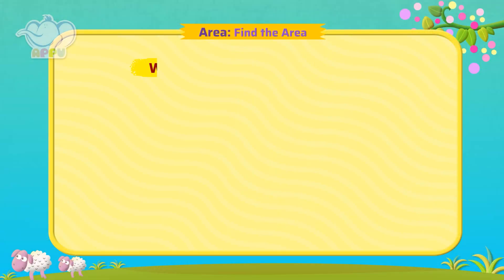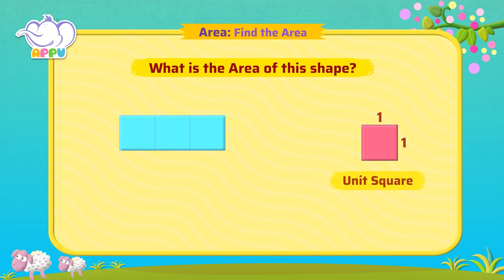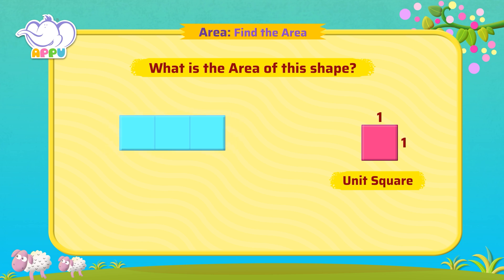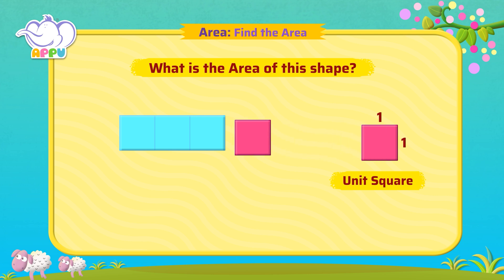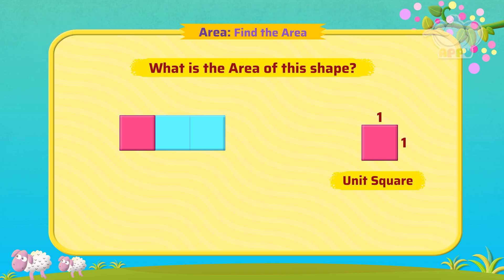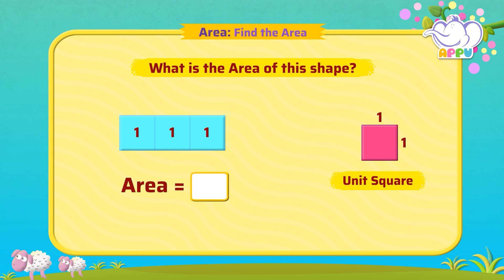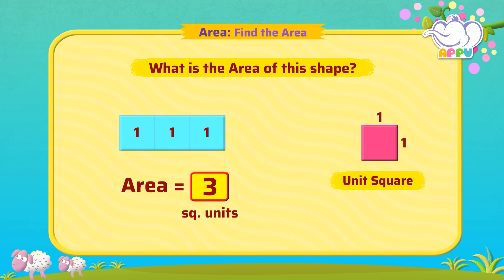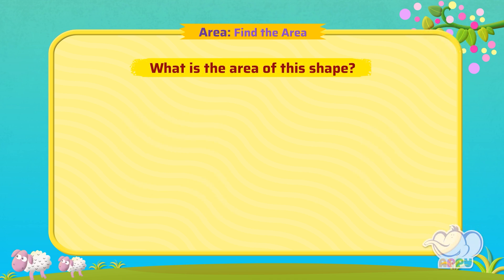G2 - Module 24 - Exercise 1 - What is Area? | Appu Series | Grade 2 Math Learning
What is Area? Let Appu and Tiger show you! In this fun exercise, you’ll discover what Area means and how to measure it. Get ready to cover spaces, count squares, and learn the importance of Area in the world around us. Learn and have fun!